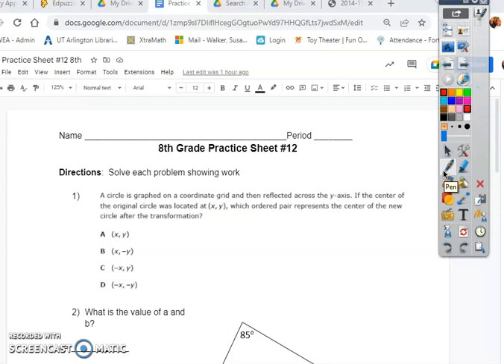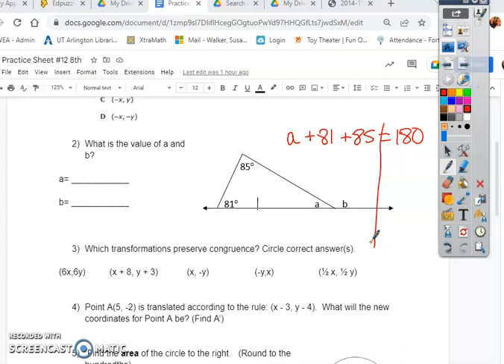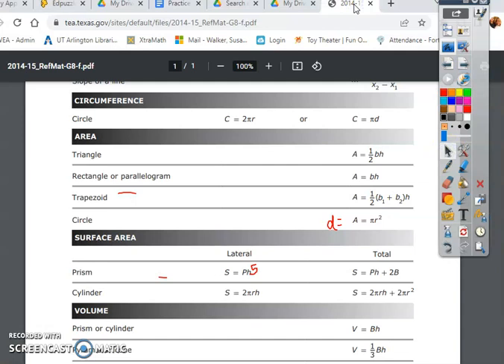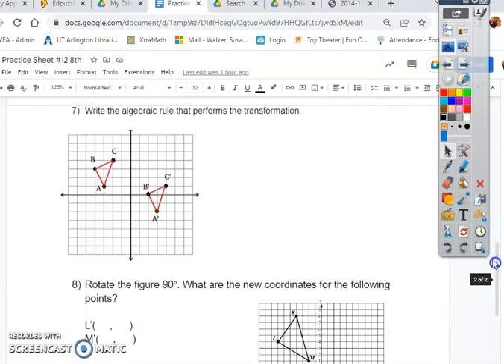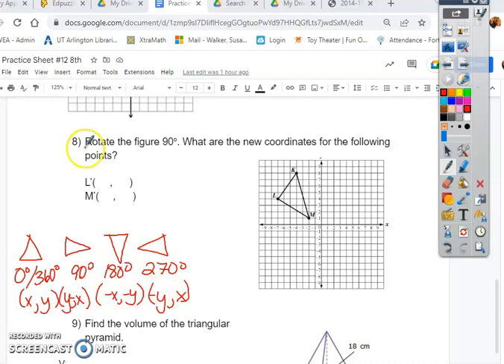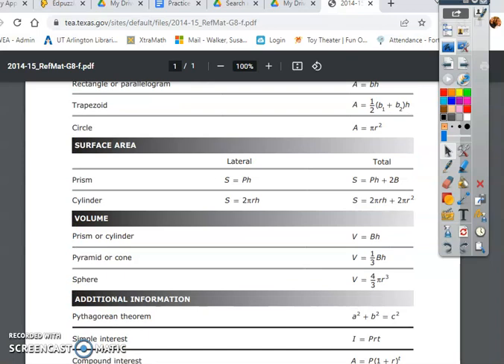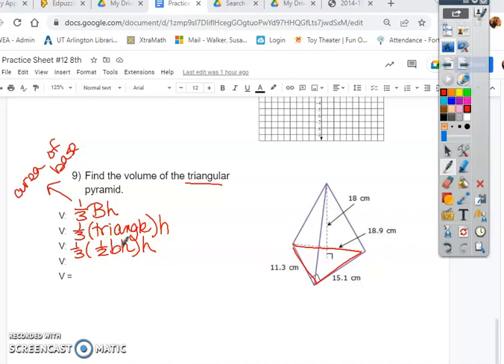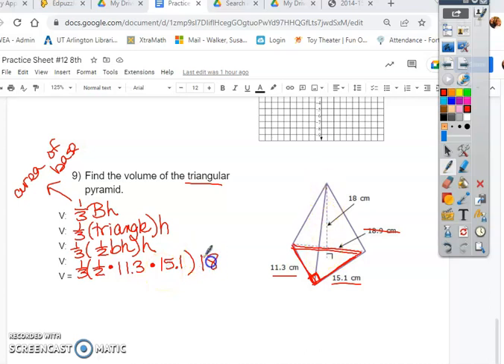8th PS#12 Video